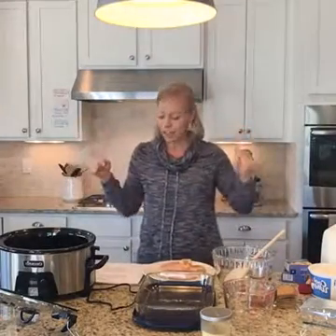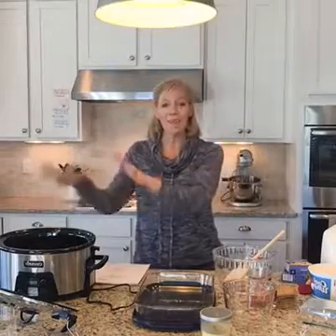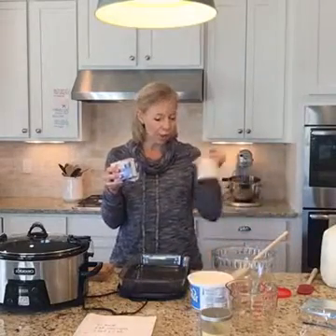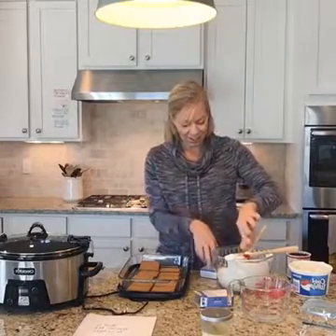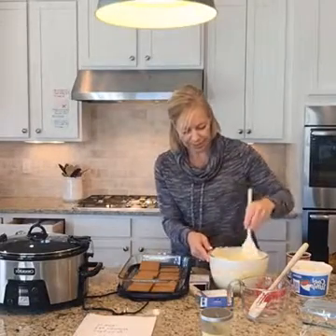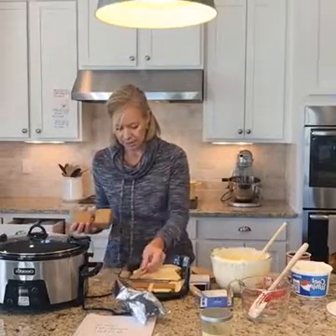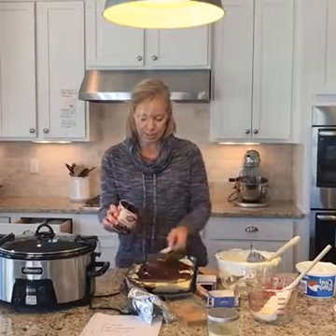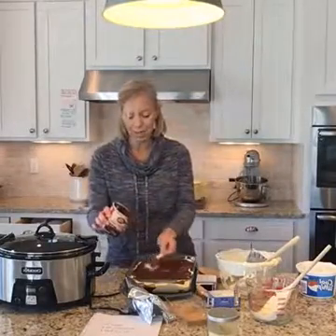CROCKTOBER DAY 8: SLOW COOKER CHICKEN TACOS